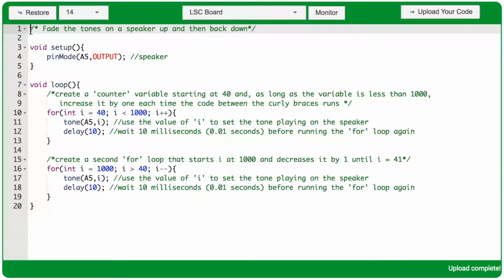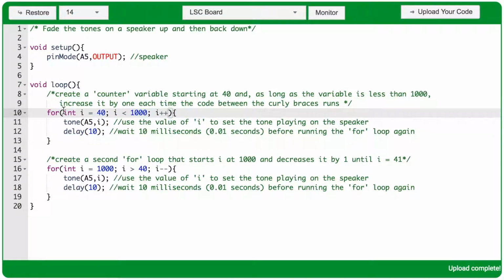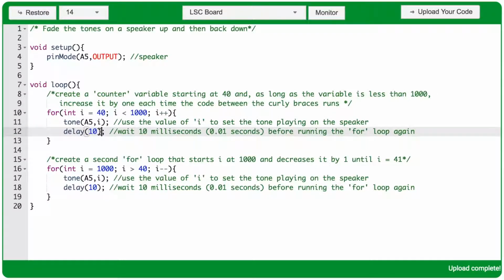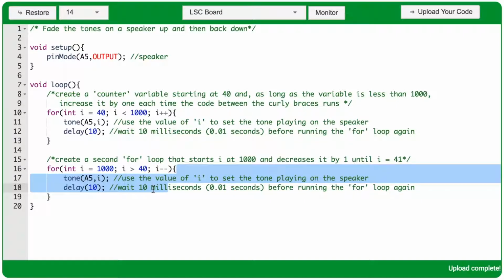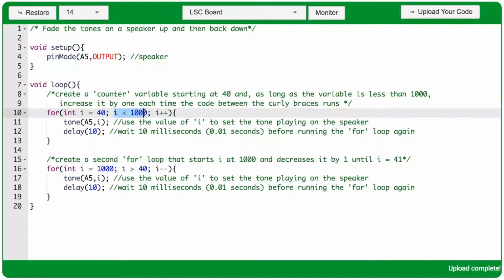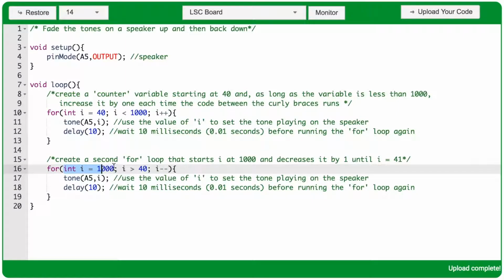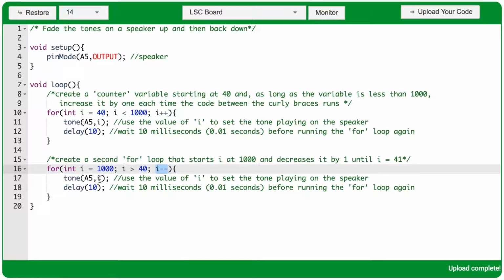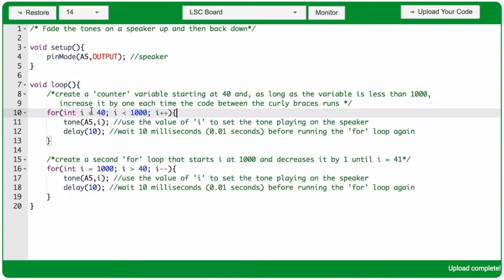9 6 tone fades up and down